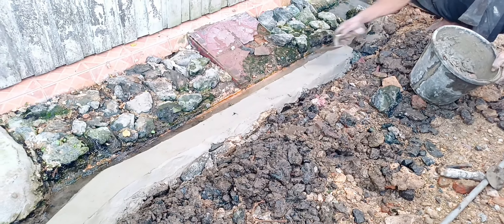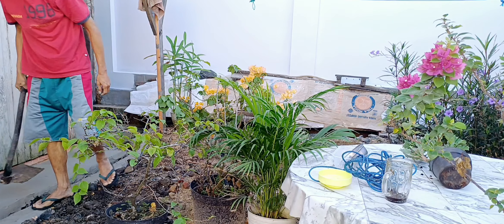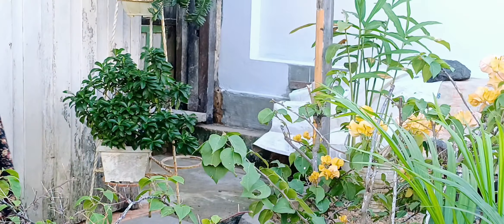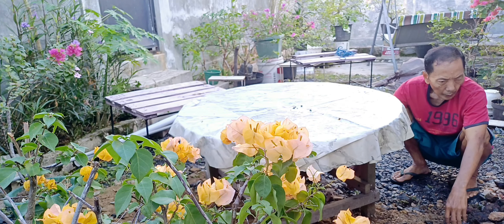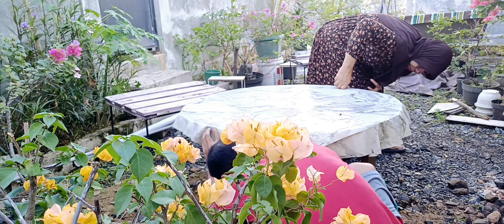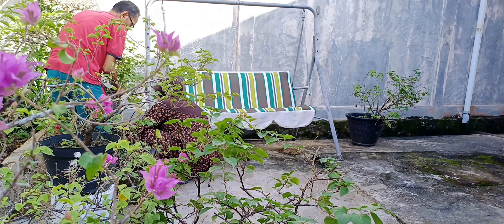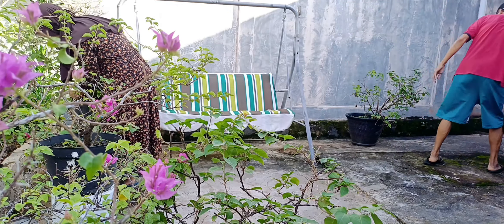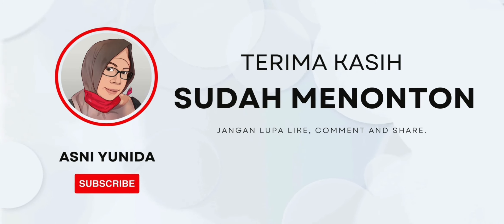Selesai bikin got,lanjut menata ulang tanamannya.